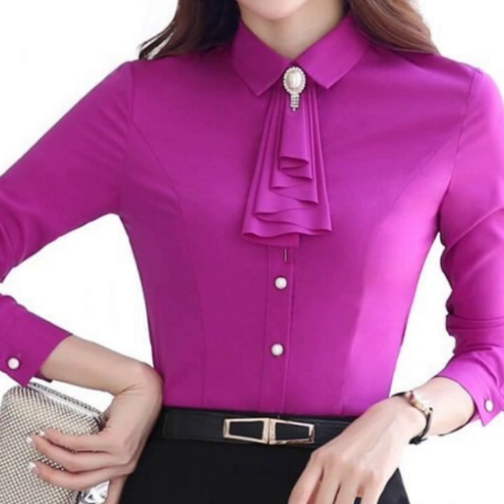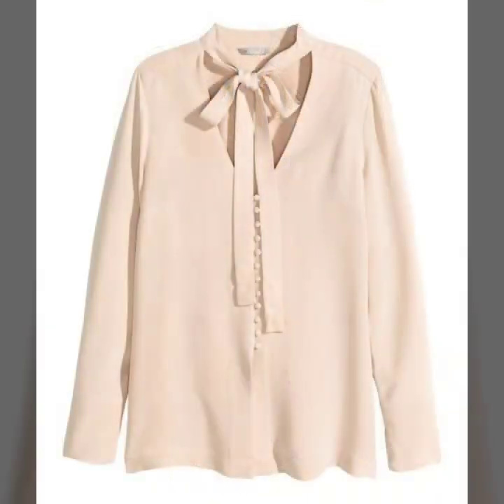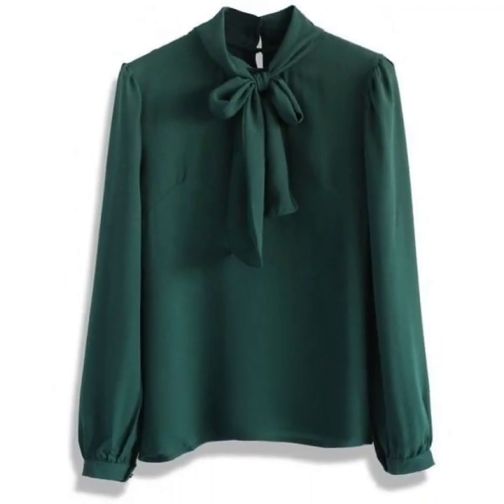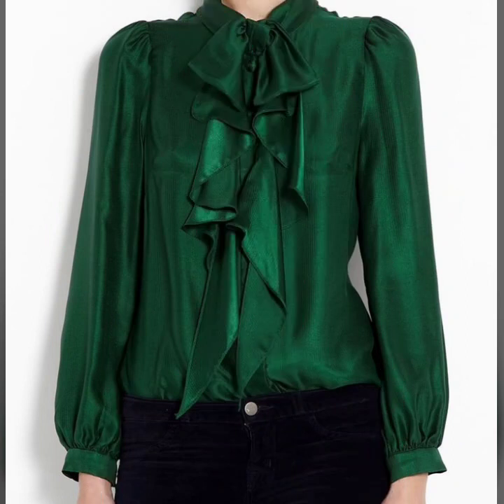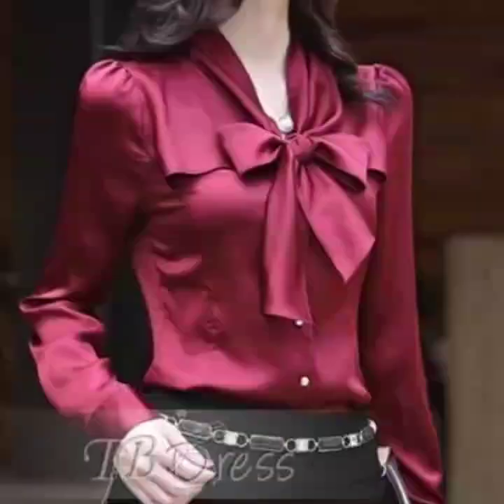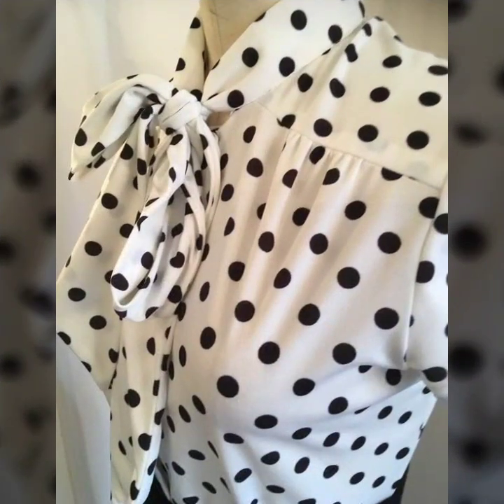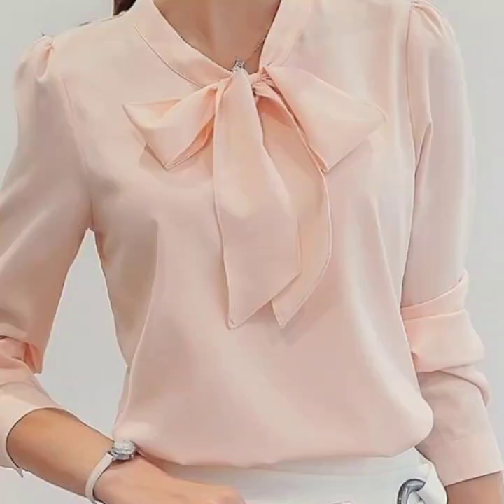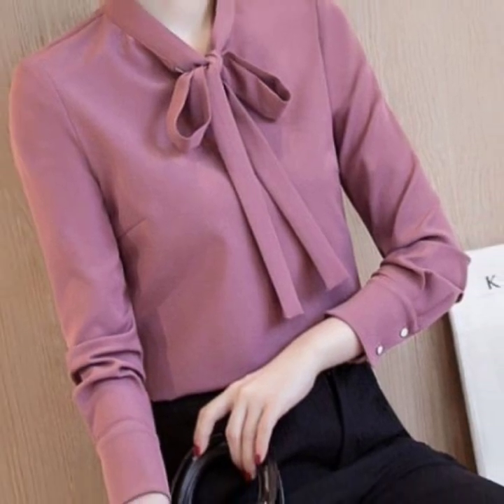Designer office work wear Tie knot neck blouses ideas - blouses neck and sleeves ideas - tunic tops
thankyou.